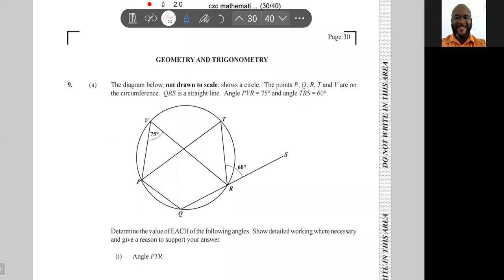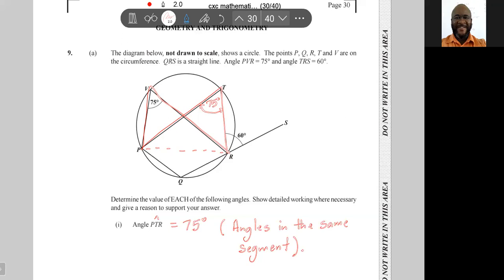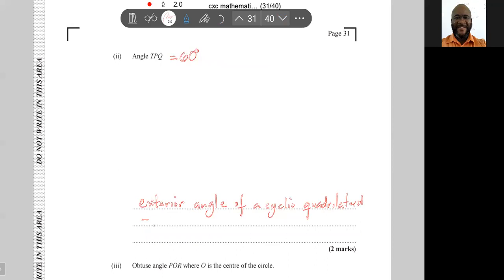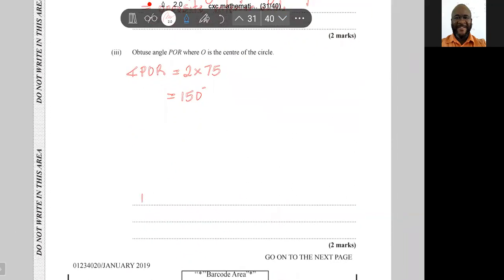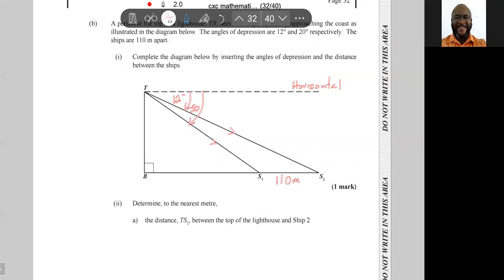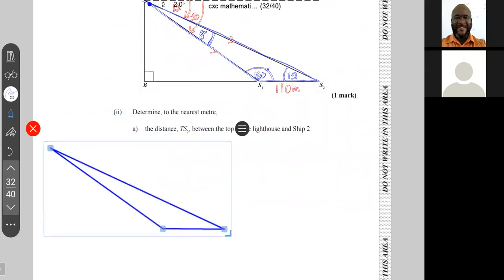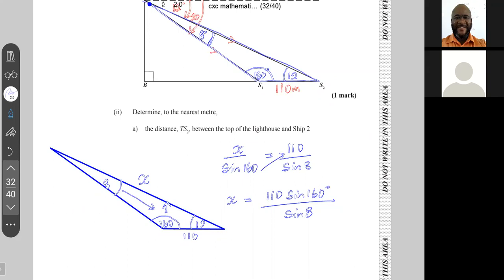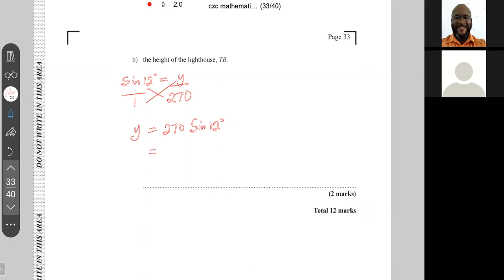January 2019 P2 Q9